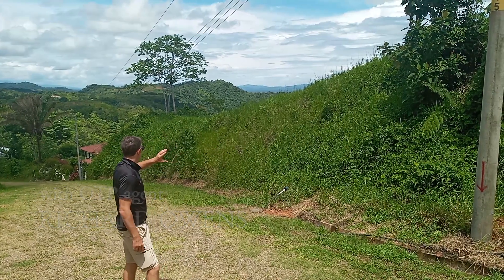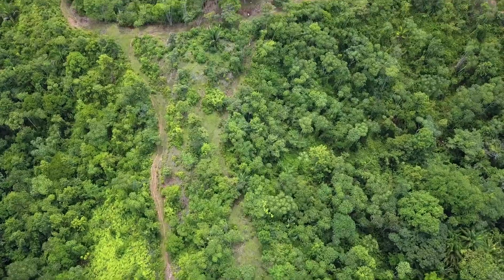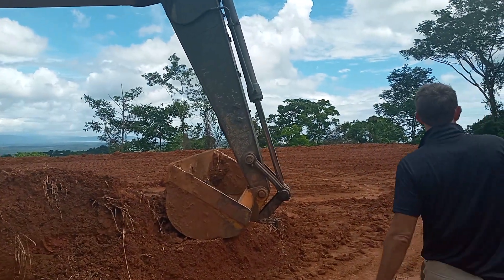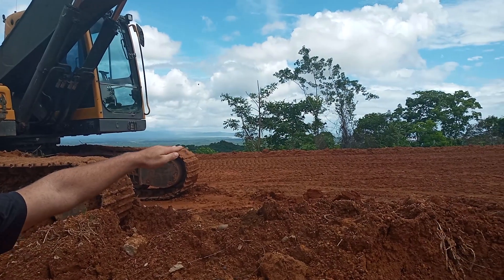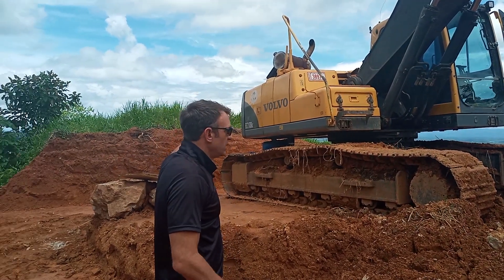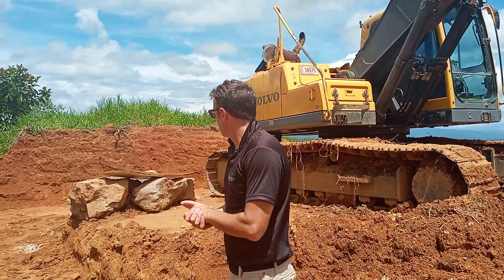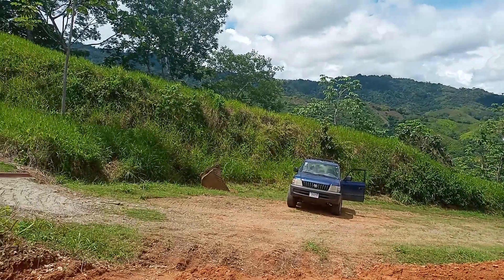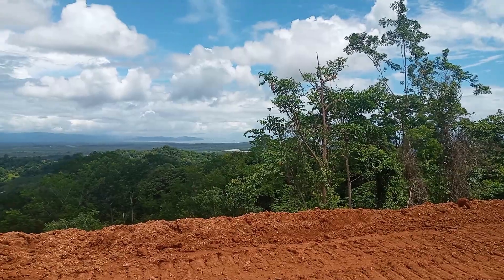How To Build On Raw Land In Costa Rica — Q&A With OTP Realtor, Richard Owens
How do you begin the building process on raw land in Costa Rica? What does land look like before and after you start developing it? Here's a quick question and answer session with expert Costa Rica agent, Richard Owens.

Want to know more about life in Costa Rica's Southern Zone?  Sign up to our weekly newsletter and receive articles like the ones

Learn more about the Southern Zone region of Costa Rica called Costa Ballena

Are you just beginning your Costa Rica journey and have a lot of questions? Here are the top 8 questions that we get from new buyers every day